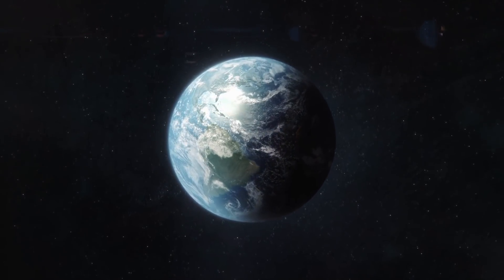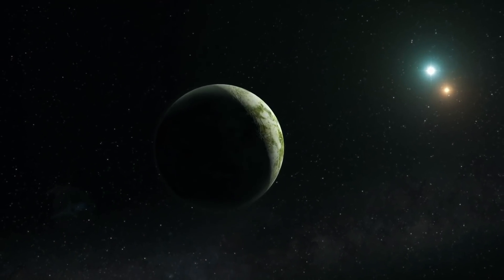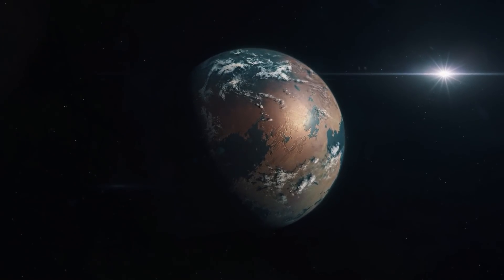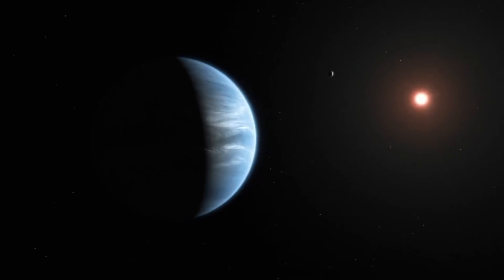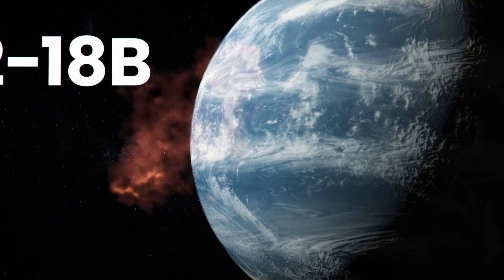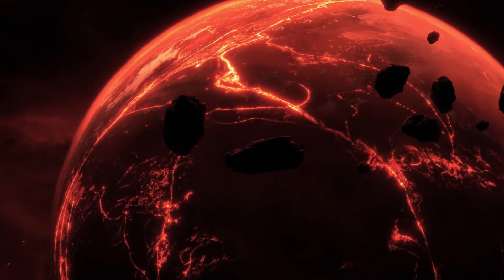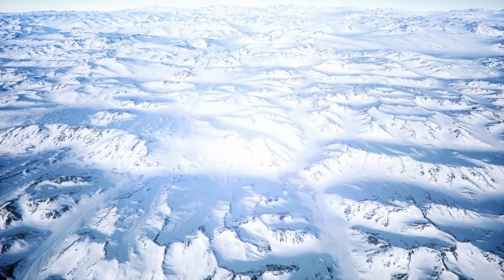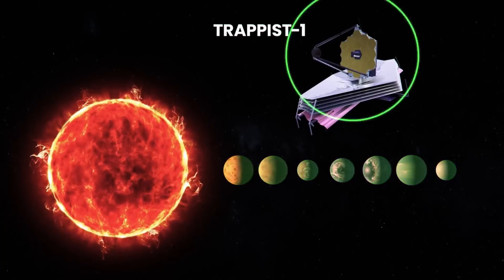Life On Distant Planets. The Search For Water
Scientists Have Found A Planetary System Better Than Ours

Earth is a pretty special and unique planet. So far, we’ve haven’t found anything like it in the entire universe. But that doesn’t mean a super Earth doesn’t exist, in fact, they exist! And the chances are good for finding planets even better for life than our the Earth.

Now the hunt is on to find liquid water, because where there is water, there might be life. A new telescope is set to launch on October 31st, 2021. It is packed with some amazing technology that might finally answer the big question: is there another Earth, or even a planet better than Earth just waiting to be discovered?

The human race is about to find out…